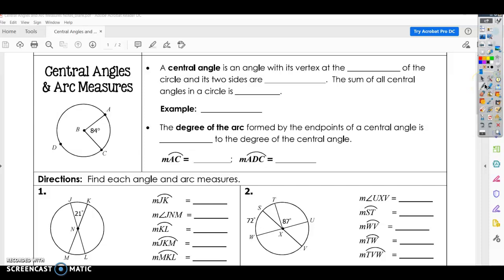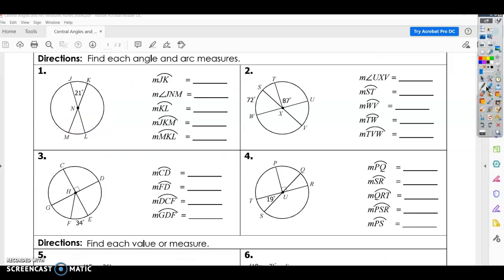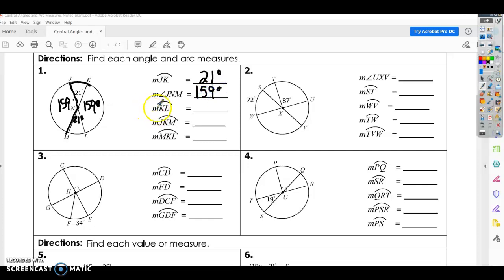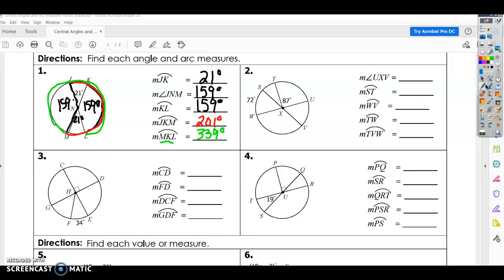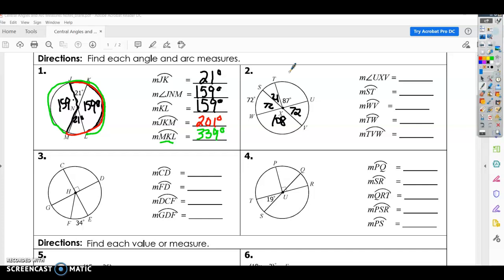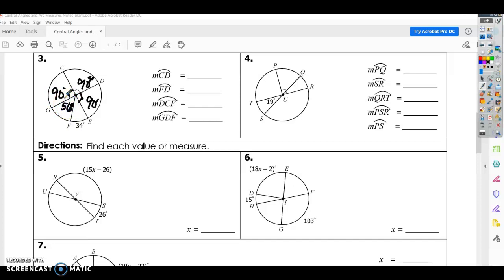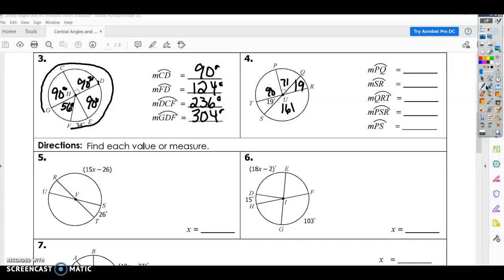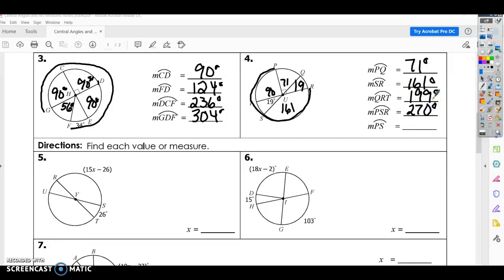Cental Angles and Arcs P1